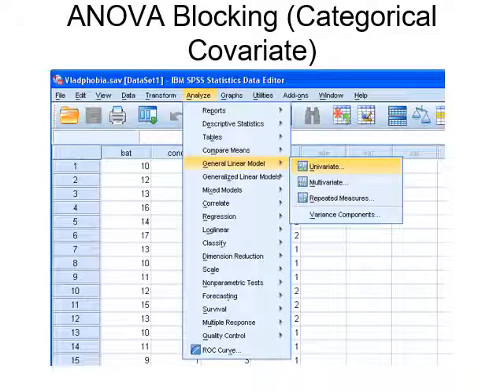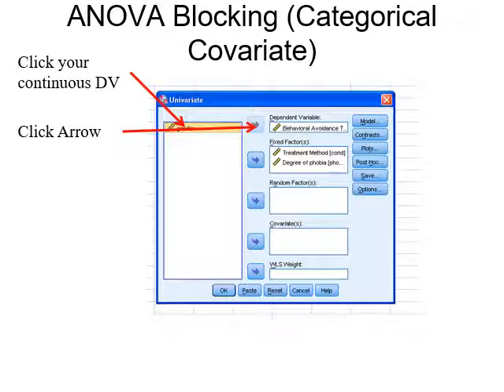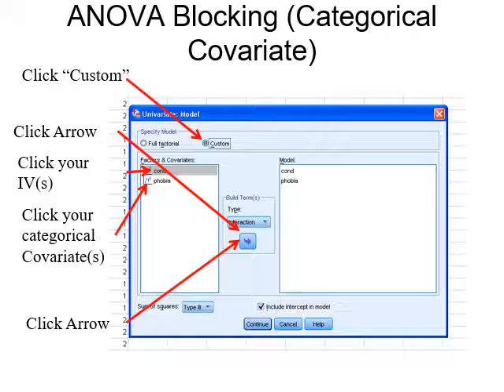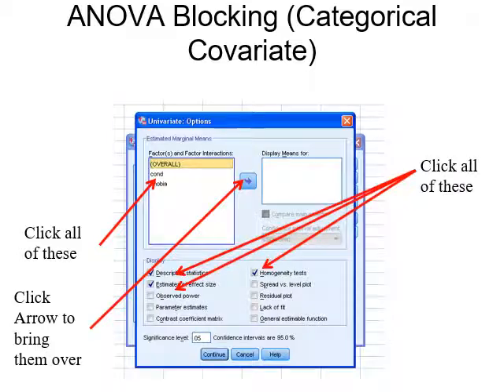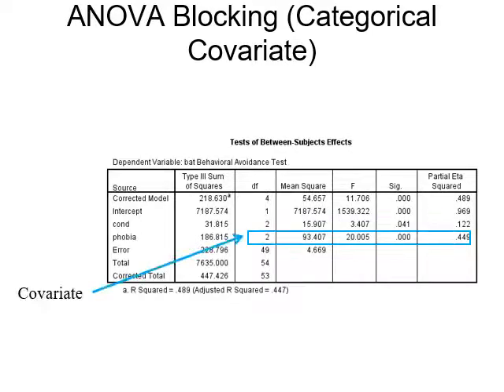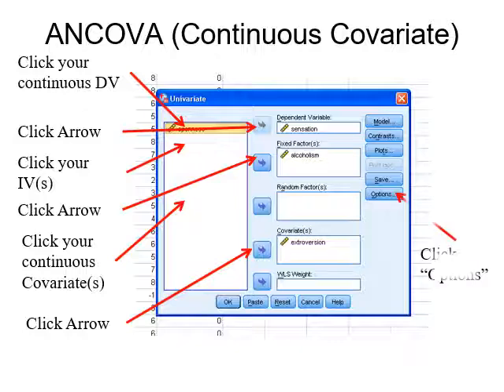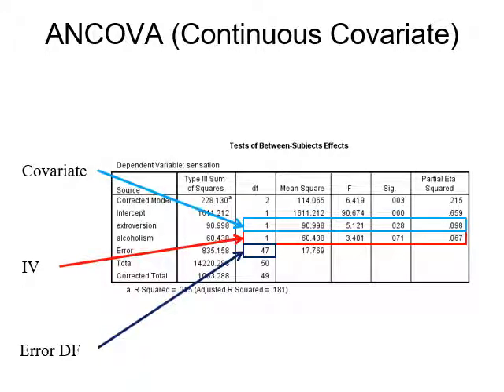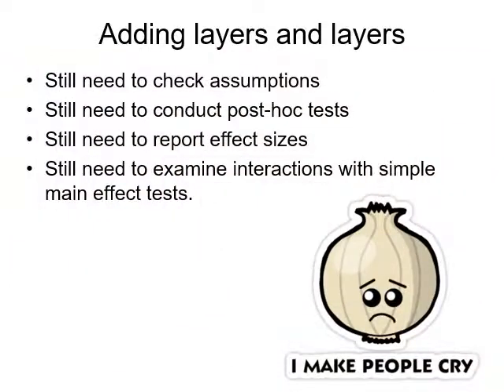12 ANCOVA Audio 2